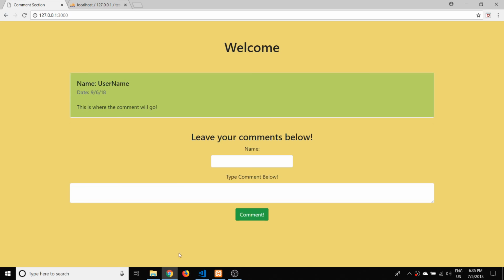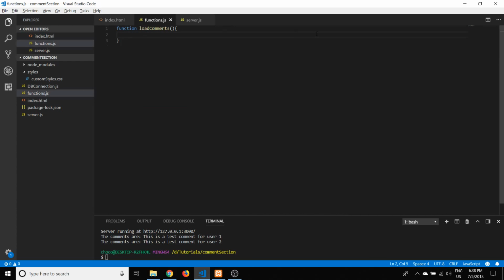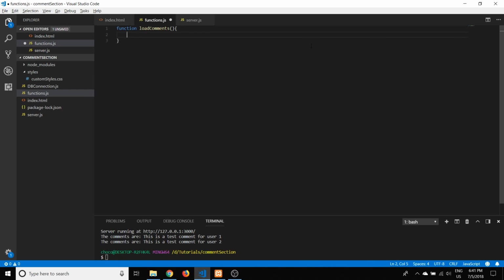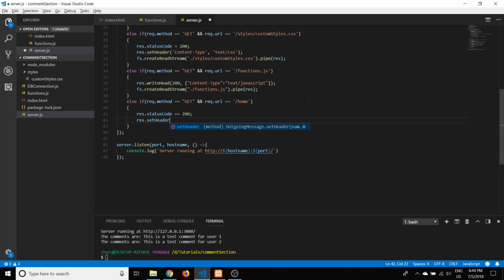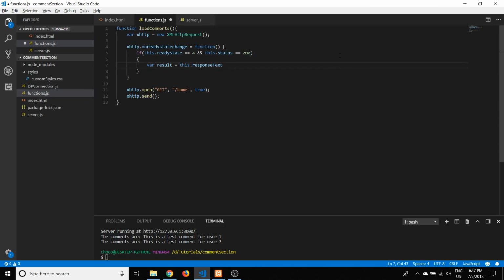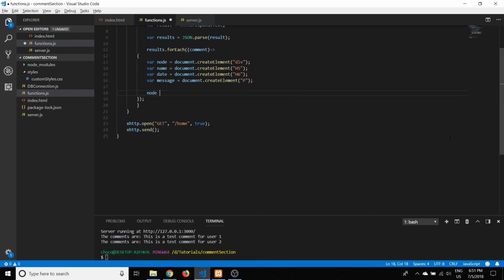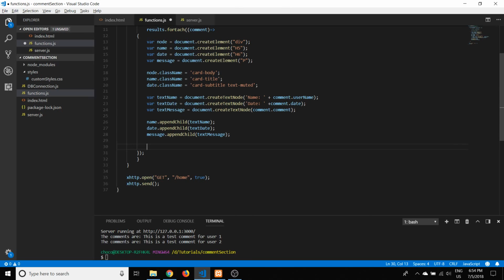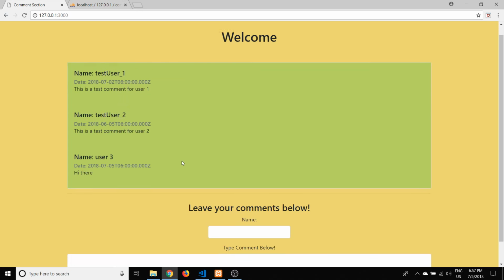NodeJS/MySQL Comment Section (part 5) - Load Comments From DataBase (Ajax)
In this tutorial we will use ajax to get the comments from the database and display them on our website.